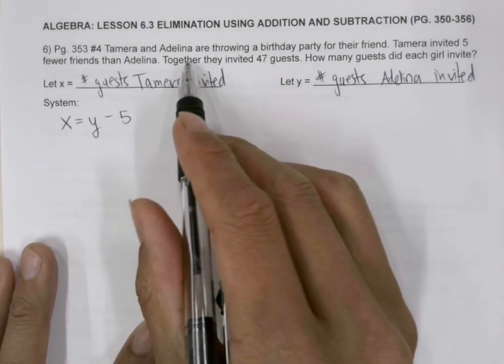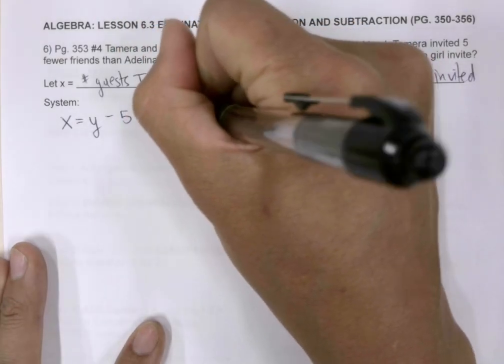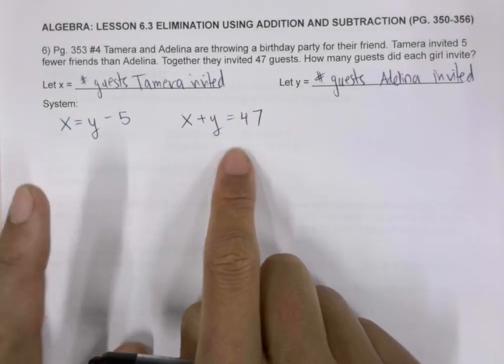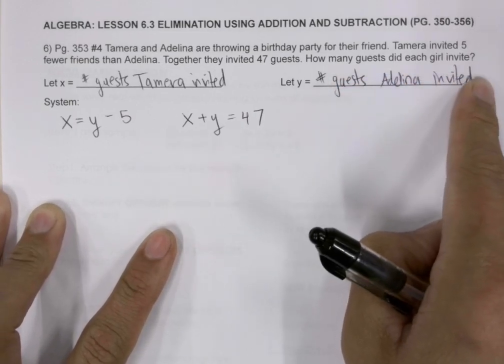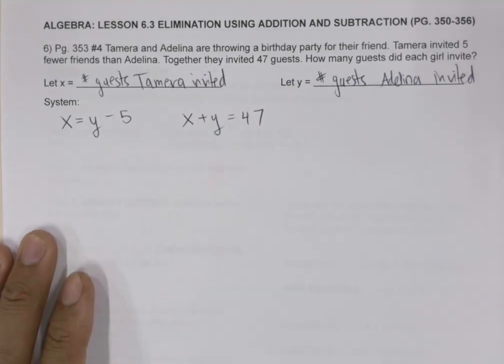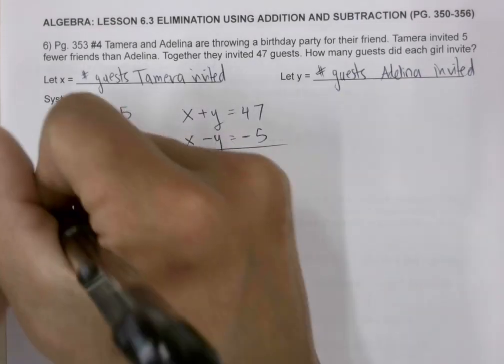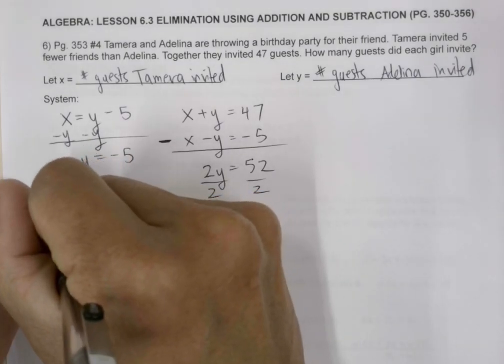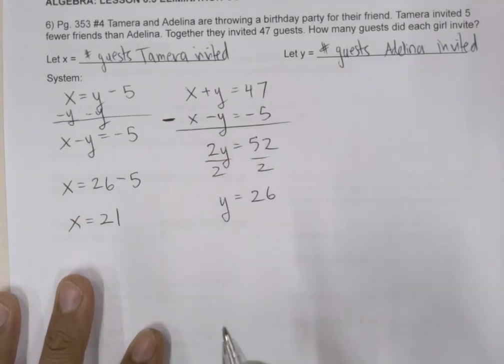Ch. 6.3 - Practice 4